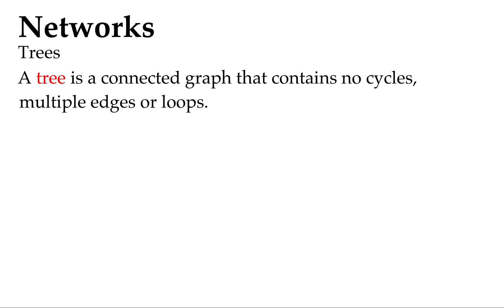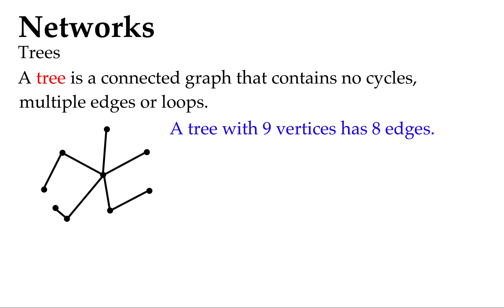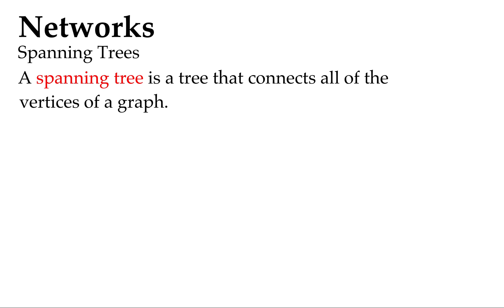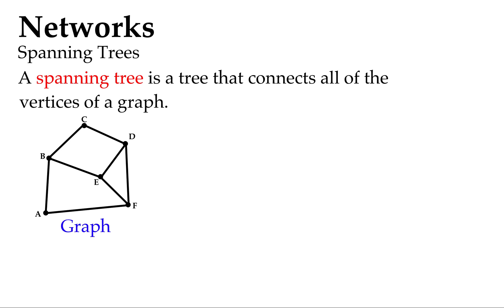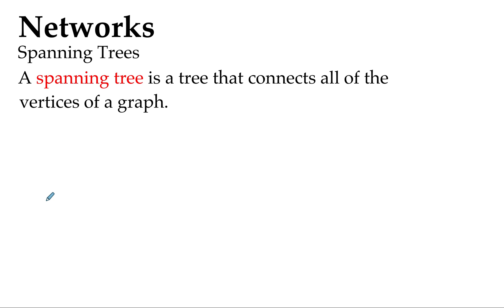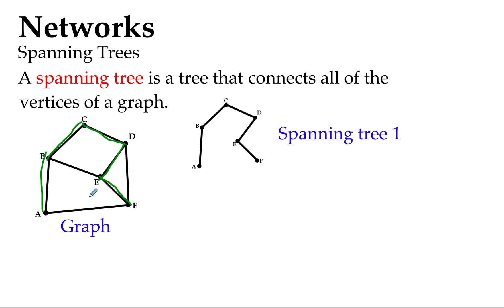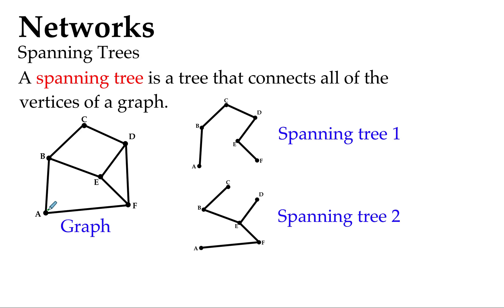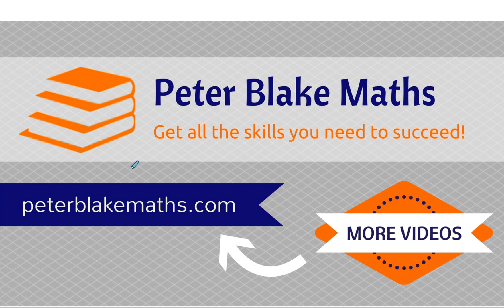Trees and Spanning Trees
Network Concepts
Minimal Spanning Trees